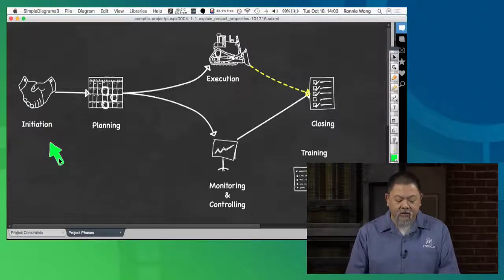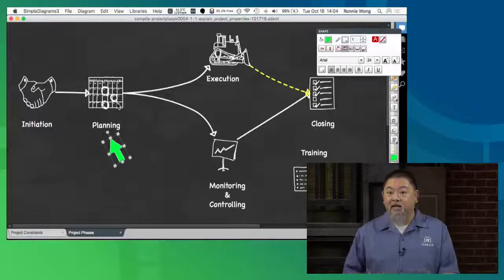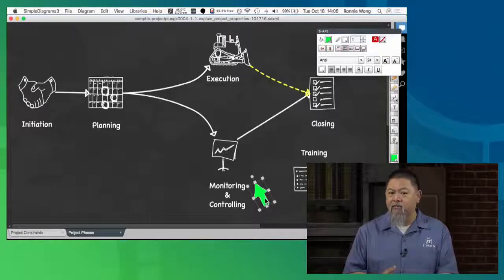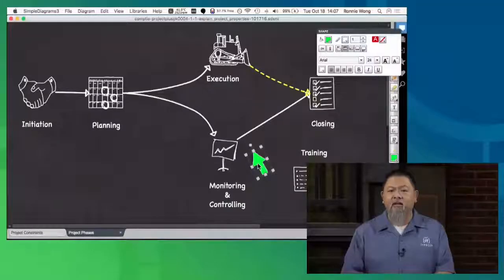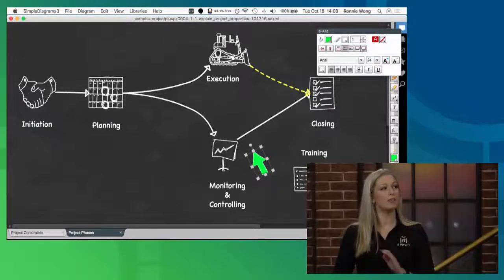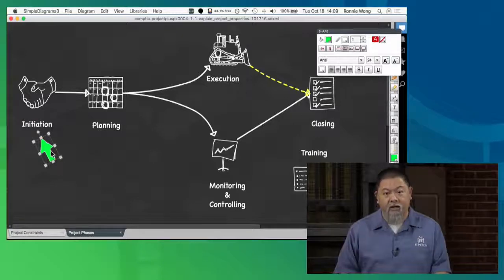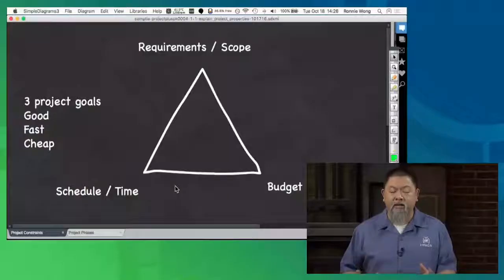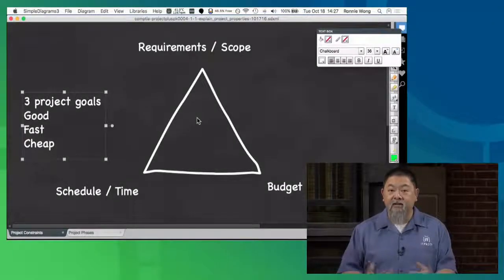Part 1 - Project Basics - Distinguish Standard Project Phases Part 1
Distinguish Standard Project Phases Part 1